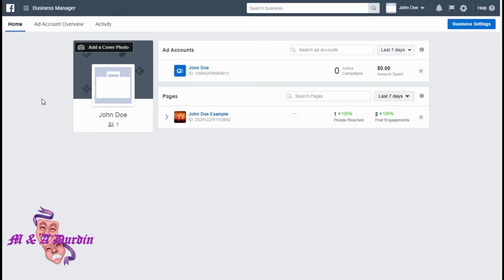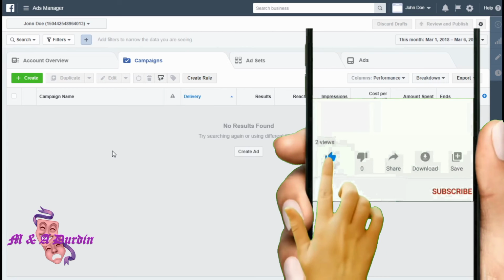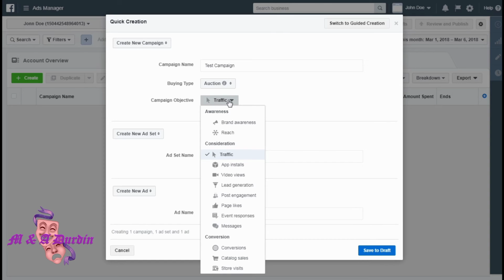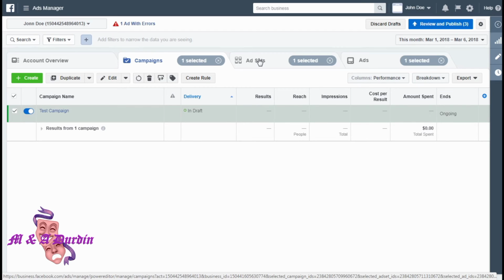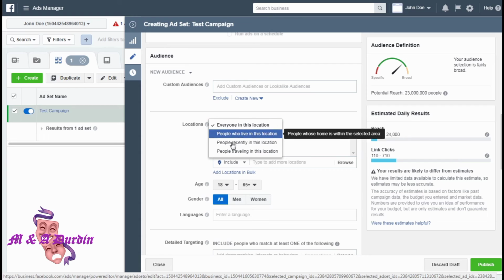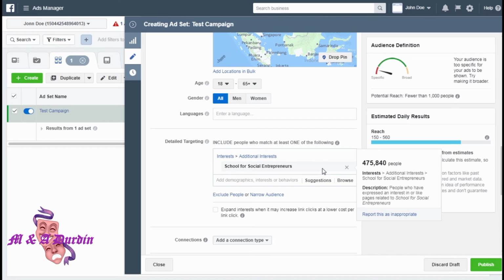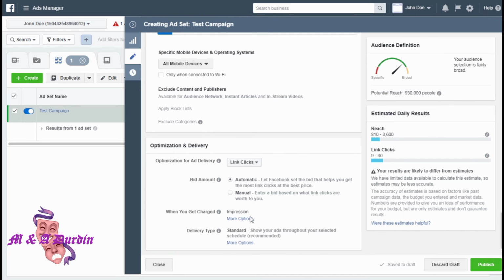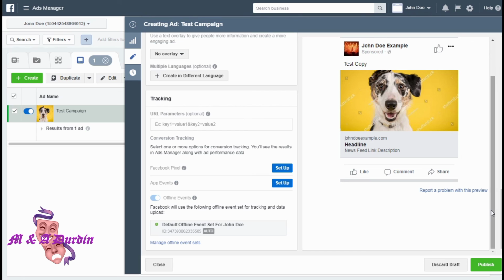HOW TO POST ADS... TO MAKE MONEY ONLINE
In this video you will Learn How to Post Ads on your Facebook Business page and how to Funnel Traffic into your Business to Make Money Online